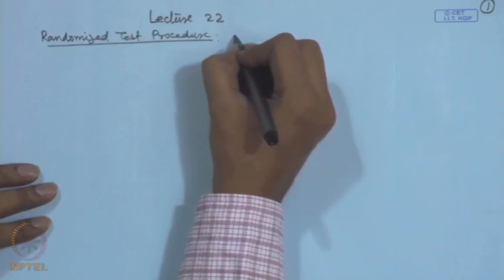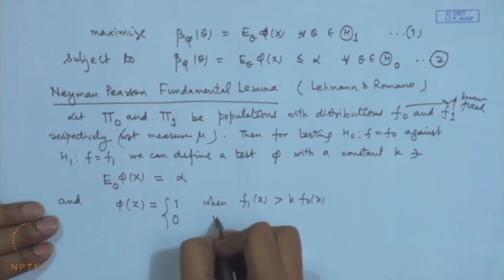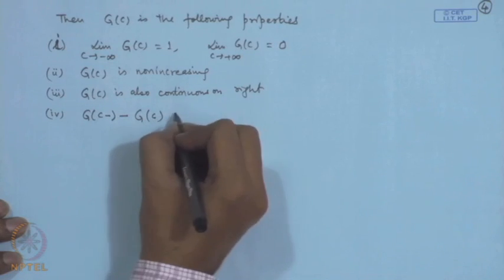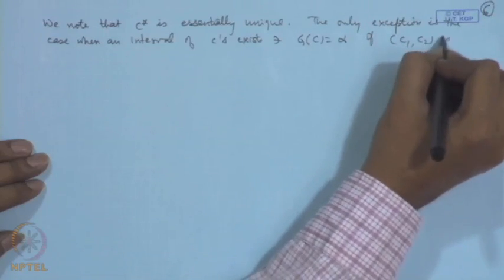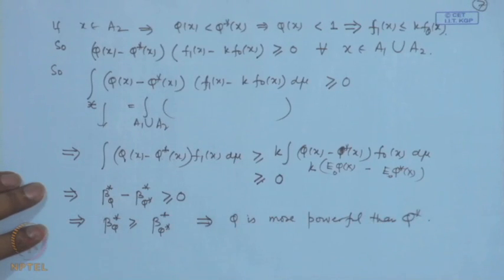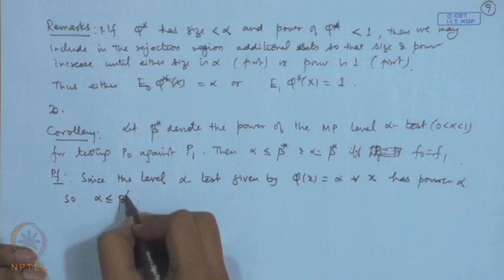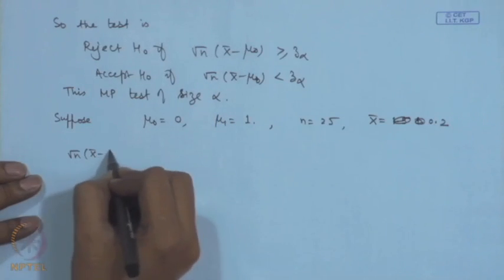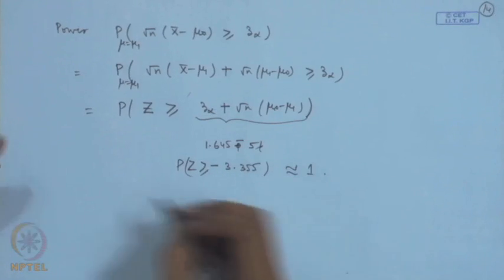Mod-22 Lec-22 Neyman Pearson Fundamental Lemma